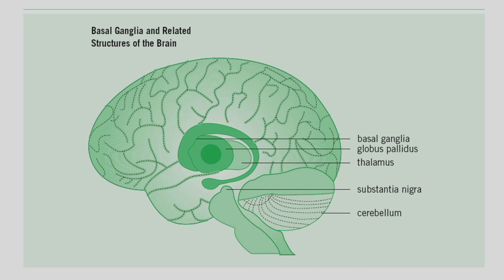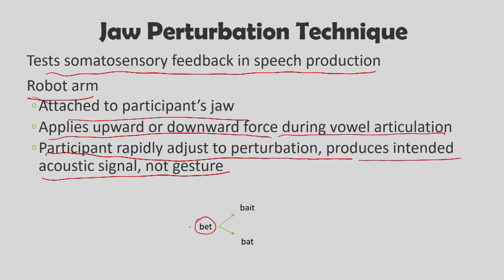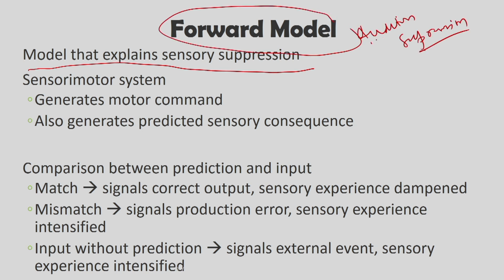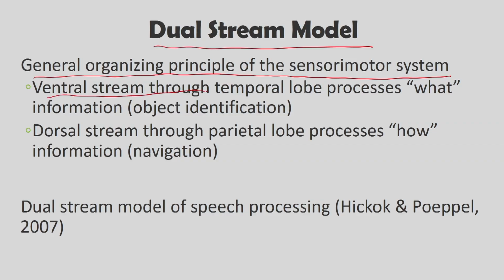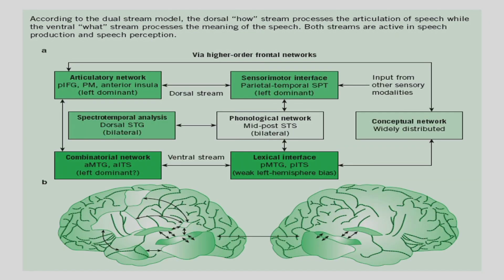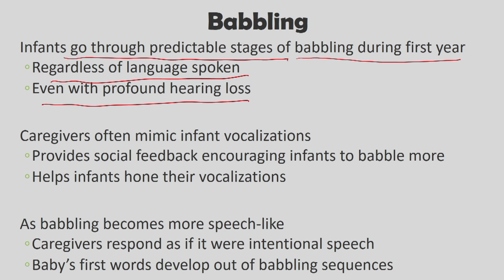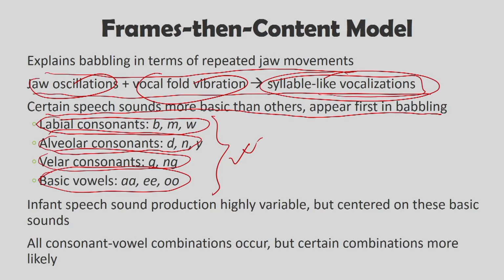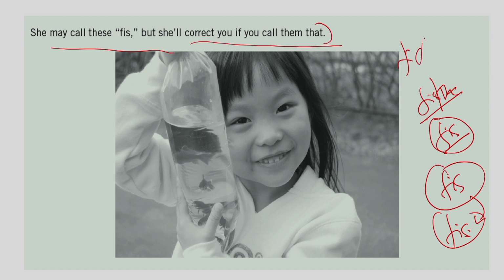Lec 8: Speech Production - II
Prof. Naveen Kashyap
Dept. of Humanities and Social Sciences
IIT Guwahati